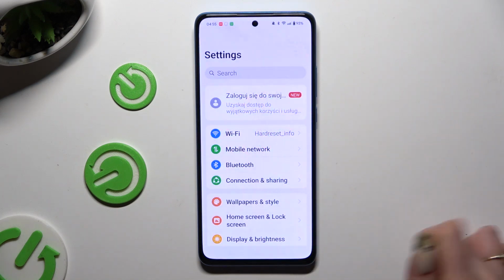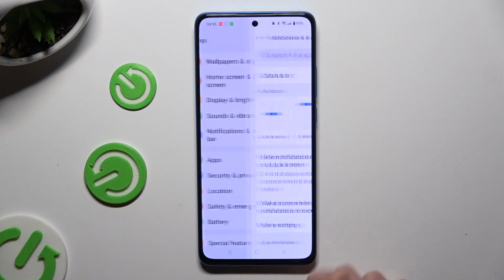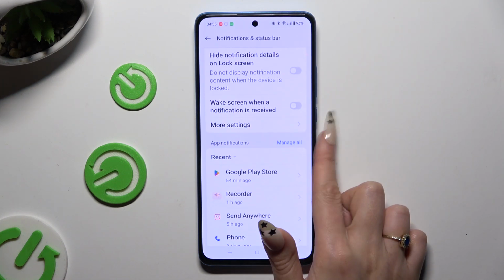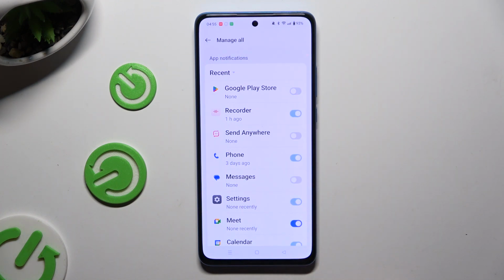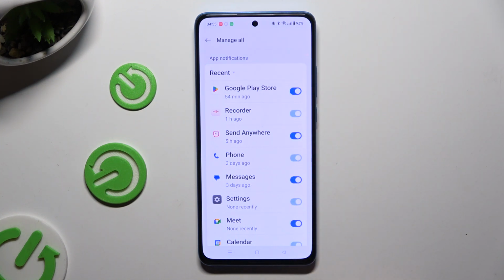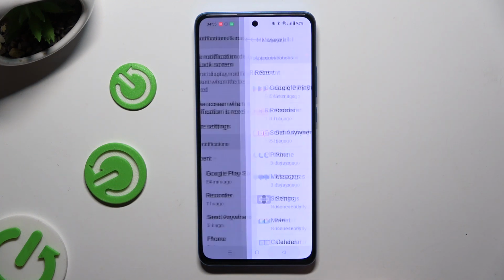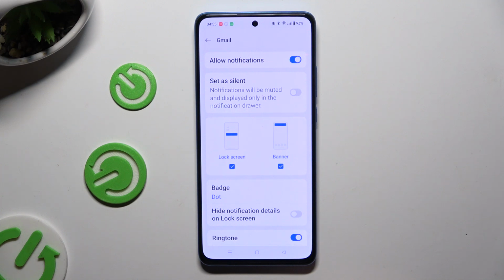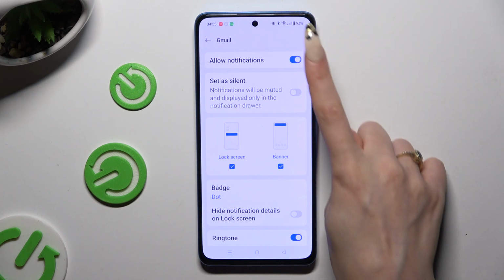OnePlus Ace 3V Lite - How to Turn On/Off App Notifications? | Manage App Notifications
Hello! Today’s video will show you how to manage app notifications on your OnePlus Ace 3V Lite. Whether you want to turn notifications on or off, this guide will help you customize your notification settings according to your needs. Follow these steps to stay informed or minimize interruptions.

How to turn on/off app notifications in OnePlus Ace 3V Lite?
How to manage notifications for apps in OnePlus Ace 3V Lite Smartphone?
How to customize app notifications on OnePlus Ace 3V Lite Phone?